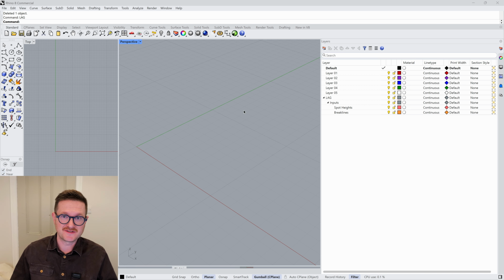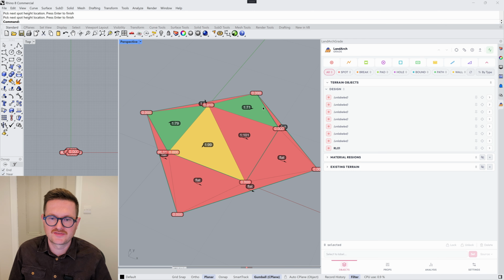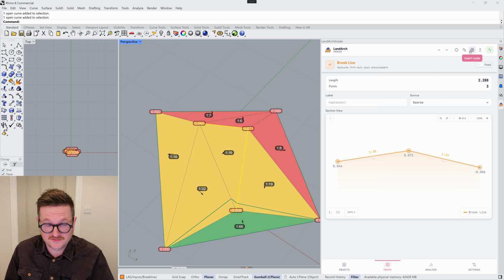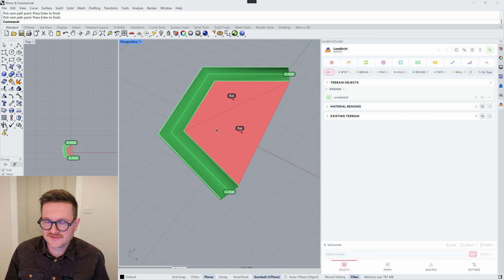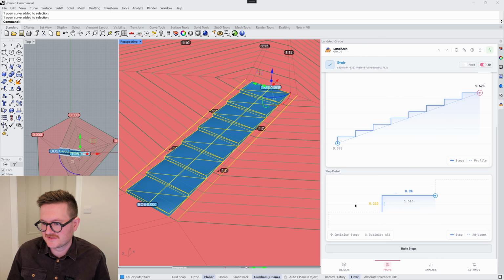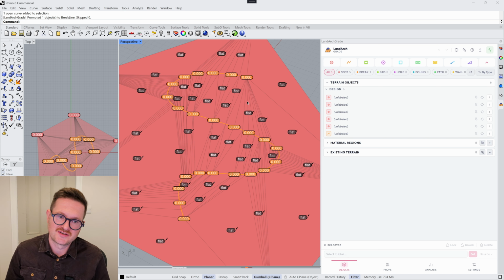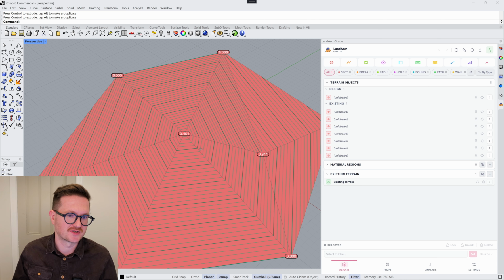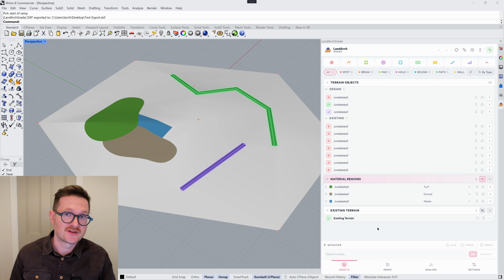LandArchGrade Full Tutorial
Learn everything you need to know about LandArchGrade, a real-time grading tool for Rhino designed for Landscape Architects.